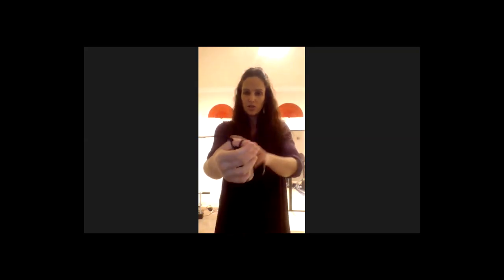ZOOM free class Castanets technique 09 april 2000 hrs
Due to the Covid-19 outbreak all the live workshops have been canceled.
In the meantime, I would like to offer Free Flamenco virtual workshops. We started yesterday and some of you already joined, it was such a fun experience and quite a success as more than 100 joined! I want to make sure that all of you have the relevant details on how to join the free online classes.
This is the proposed schedule for the workshops:

TUESDAYS 19:00- 19:30 ---Learn the foundations of basic flamenco technique: rhythm, hand-clapping, posture, and hands. Perfect for new beginners!

TUESDAYS 19:30- 20:00--- Footwork technique basics, you can use your Flamenco shoes and a piece of cheap wood to stomp on top of your floor or just use trainers and learn the technique with me.

TUESDAYS 20:00- 20:30 ---Castanet technique for total beginners and beginners.

At the end of every class, there will be a 5 minute Flamenco Q & A. Everything you wanted to ask and never had the time or the chance to in class. A great way to interact with me and learn from each other.

THURSDAYS 19:00- 19:30---General Flamenco technique: upper body, marking, footwork, turns & combinations. Great for all levels.

THURSDAYS 19:30- 20:00--- Footwork technique general level, you can use your Flamenco shoes and a piece of cheap wood to stomp on top of your floor or just use trainers and learn the technique with me.

THURSDAYS 20:00- 20:30 ---Castanet technique, general level.

2. Once you have booked your space on Eventbrite, please register an account with ZOOM. It is completely FREE and you can also use it to do live video calls with family and friends – bonus! If you are using a mobile device to view classes, you will need to download the free Zoom app.

3. We will send you an invitation, via email, to join the live class. Check your spam box too, just in case it goes there!

4. Once you are in, we invite you to unmute your mic and video so we can welcome you to the class and see who is joining us. We will mute everyone at the start of the class to minimize background noise.IF YOU CAN'T JOIN THE WORKSHOPS AT THE SCHEDULED TIME:

Please also consider joining our FLAMENCO COMMUNITY on FACEBOOK through the private group, THE OPEN FLAMENCO PROJECT. Recordings of live classes will be uploaded to the group. This is the link to join

The classes will be always free of charge but donations through Just giving for Great Ormond Street Hospital Children's Charity Covid-19 appeal are truly appreciated.

GOSH is doubling its intensive care capacity to make sure we have room for the UK’s most seriously ill children. The hospital's incredible staff are working around the clock, under huge pressure, to guarantee children at GOSH receive the care they need in these most difficult times. They urgently need support in whatever way we can as they cope with the crisis at this time and beyond. Thank you in advance for your generosity.

Learn with me the secrets of Flamenco and Spanish dance.
The OPEN FLAMENCO PROJECT with Maria Vega is live now!!

The aim of my project is to give online quality content about Flamenco and Spanish dance for all levels of expertise.
I truly believe in sharing knowledge, spreading the love for what I do and creating an open community online.

Stay safe
Maria xx